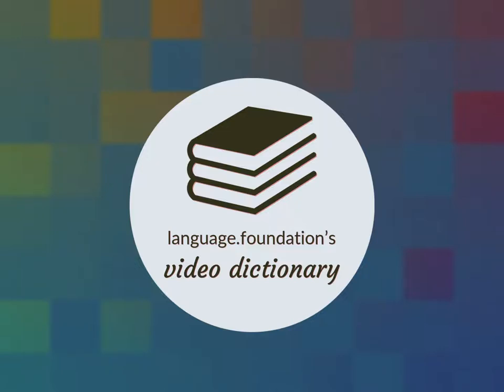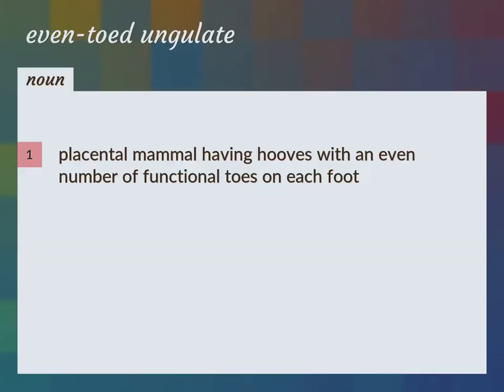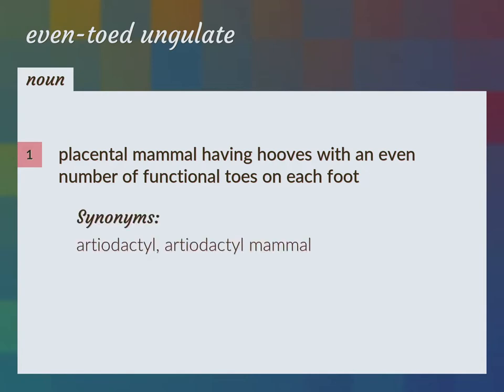Even-toed ungulate | meaning of Even-toed ungulate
What is EVEN-TOED UNGULATE meaning?